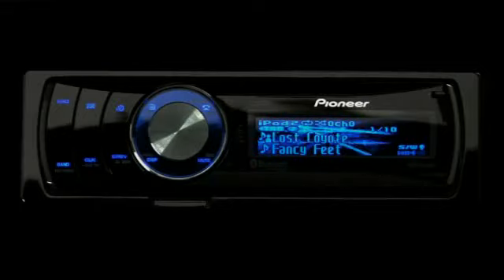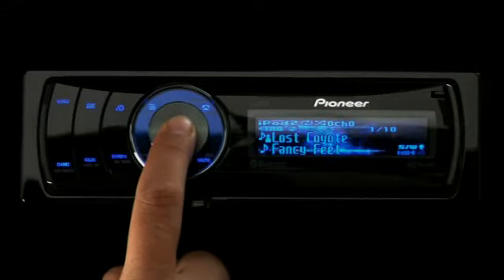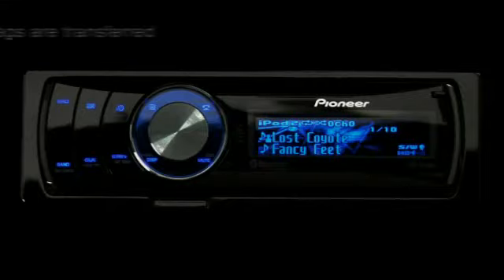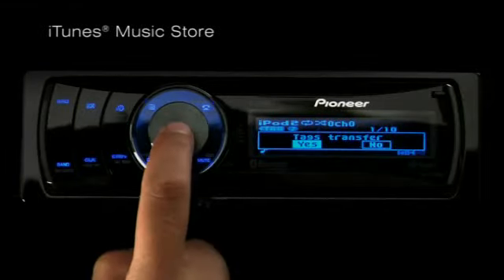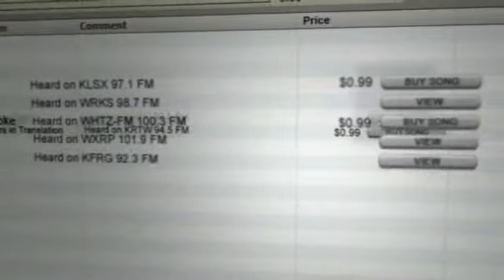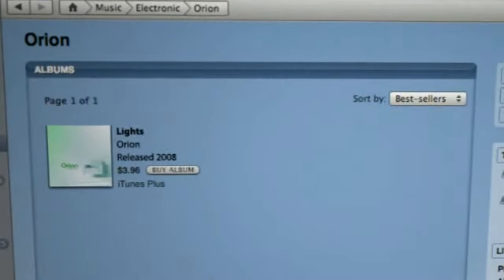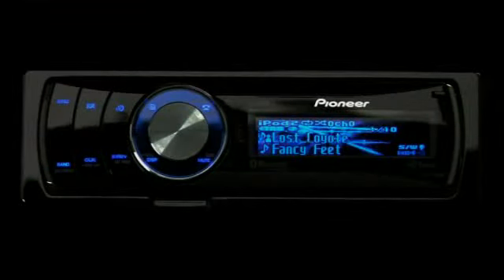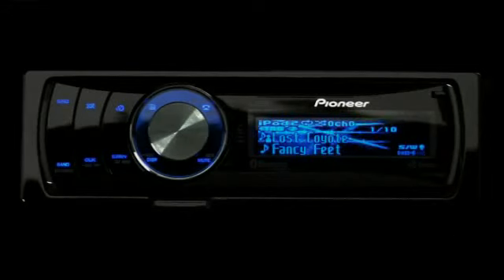Demo: NEW Pioneer DEH-P7100BT with iTunes Tagging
Remember that hit song you just heard on the radio with iTunes Tagging, built-in on Pioneer's DEH-P7100BT. Through either RDS FM or optional HD Radio tuner, tag a song as it plays over a live broadcast. The tags are then sent to your iPod. When connected to iTunes, you will them be given the option to purchase the songs you tagged.